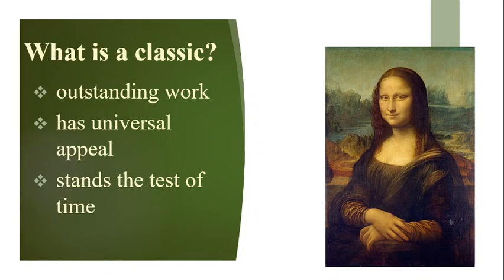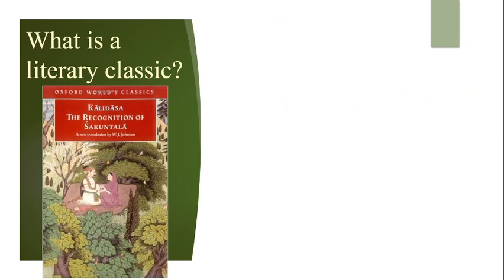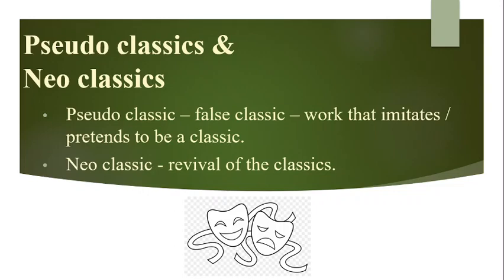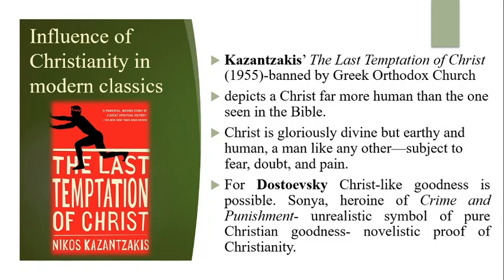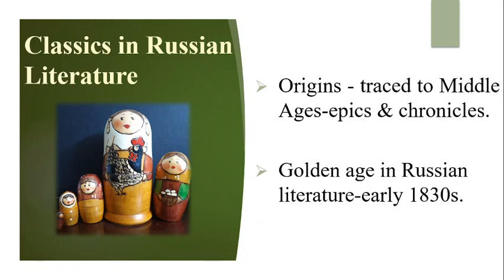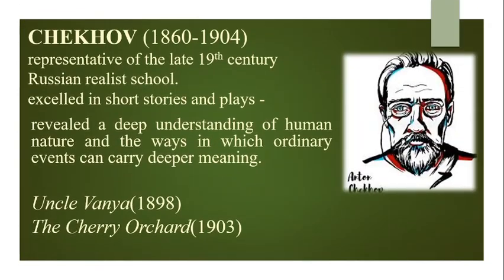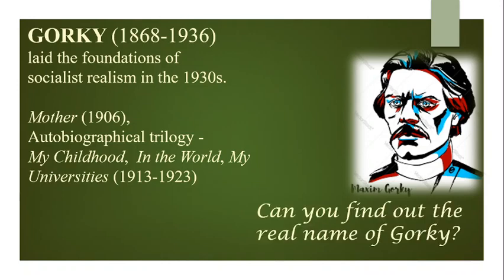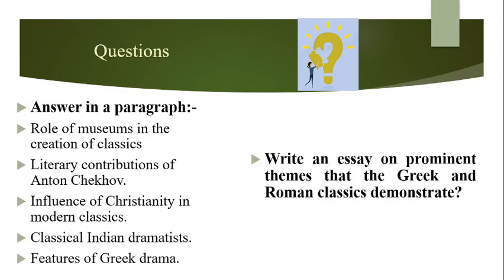Classics in Russian Literature- A Short Introduction#S6BAEnglish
This video lecture gives a brief introduction to the classics in Russian literature. This topic is included in the introductory module of the Core paper on "World Classics" prescribed for the Sixth semester B.A.English students of the University of Kerala.